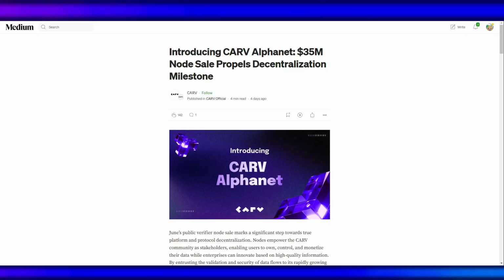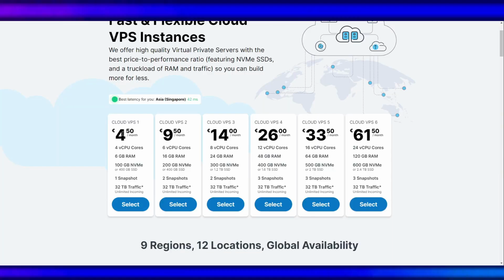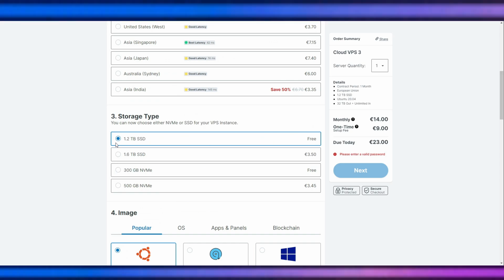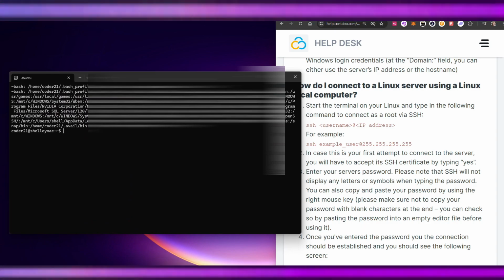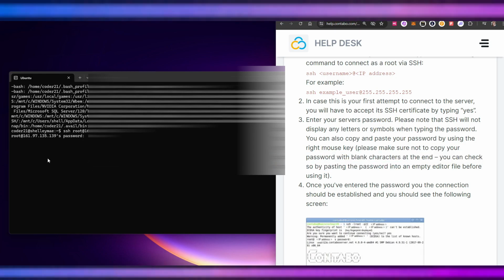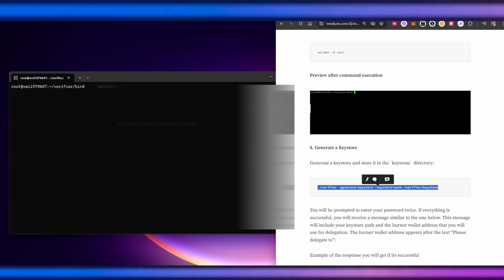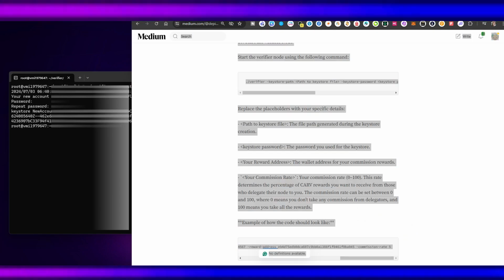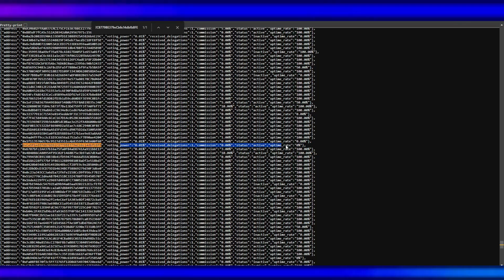How to Run CARV Node with VPS | Step-by-Step Guide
If you don't want to run a node but has a node, consider delegating it to me here: 0xCe5FbAEEF0676D92C8779BE379eCb6c14dbfb8FE (0% commission fee)

If you want to buy NODE, DM me.

🌏SHELLEY MAE Social Media Account🌏

➡️ Where I Buy Crypto (Binance) (Get Discounted Trading Fees)

More Bonuses ⤵️
3commas ➡️ (Get Discounted Trading Bots)
Earn Crypto Cashback in Shopee, Lazada & more ➡️ (InvitationCode: T8VJUS)

Where I store my crypto  ⤵️